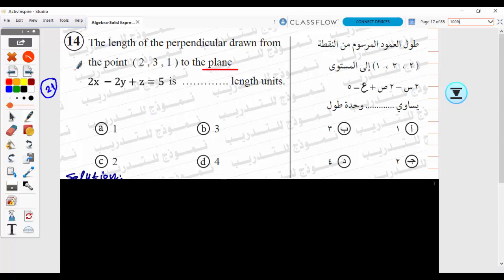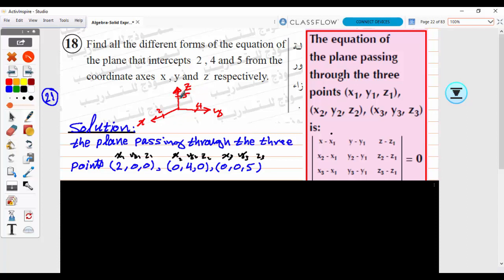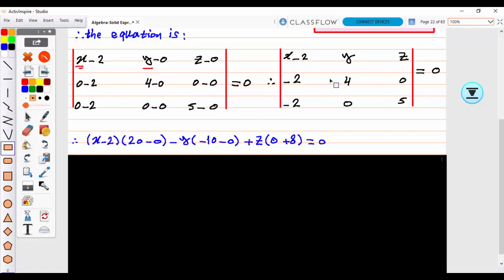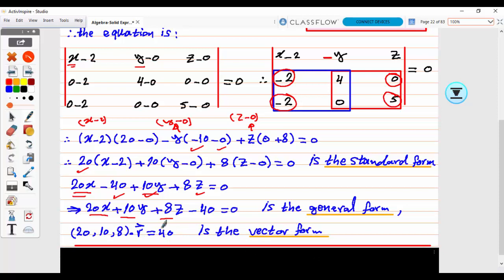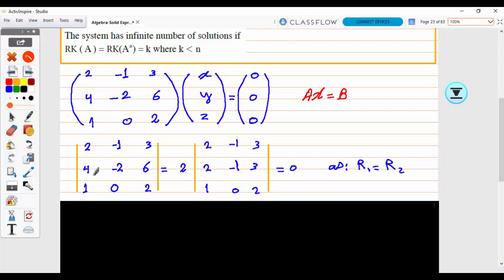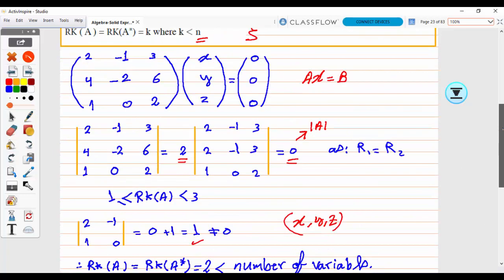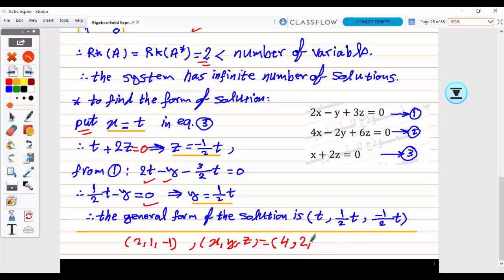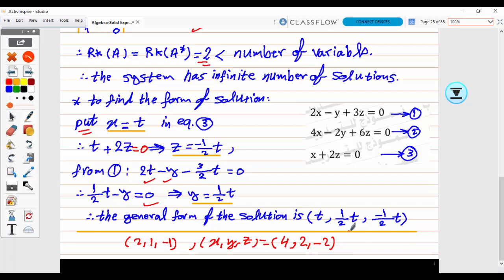Solution Of the First Experimental Exam Algebra, Solid Geometry | Sec 3 | Part 4 رياضيات لغات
مراجعات تهمك

من فضلك شارك برايك في التعليقات  و لوعجبك الفيديو ما تنساش اللايك و الشير و شكرا للدعم و المتابعةأشترك في القناة ليصلك كل جديد